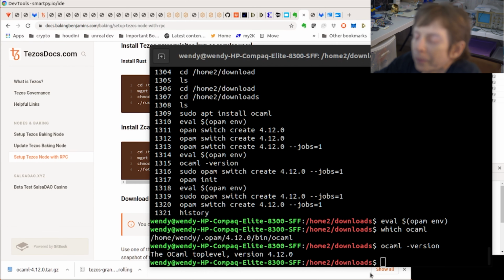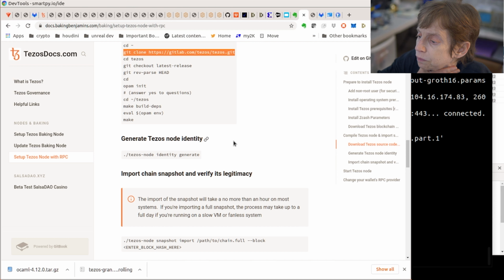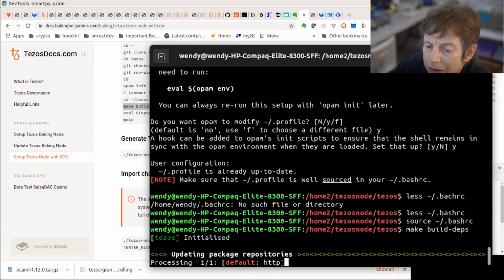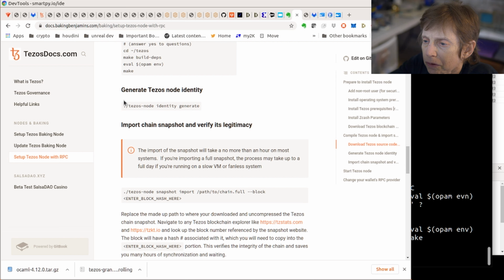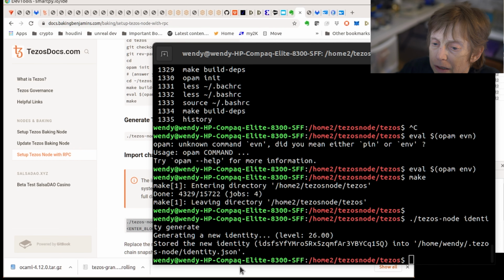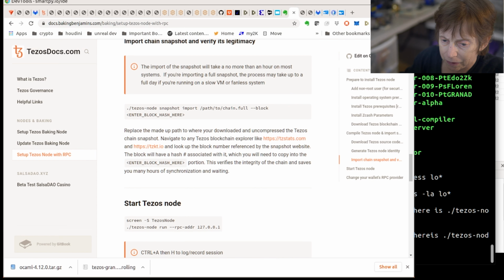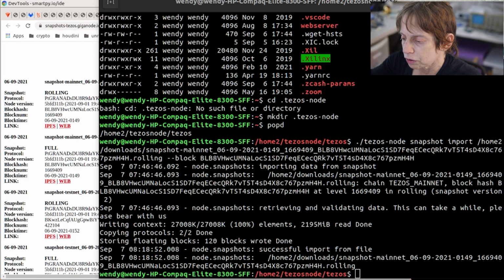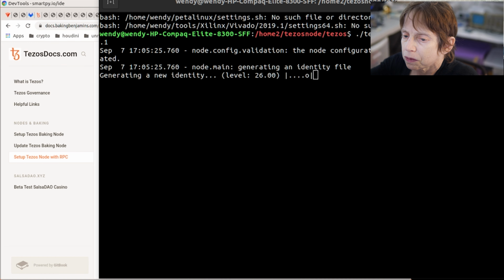Tezos Node ... part 2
In this video we continue on getting our tezos node up.  There were some issues but we eventually met with success!

If you'd like to provide input to the channel I created a survey that will also sign you up for our weekly newsletter